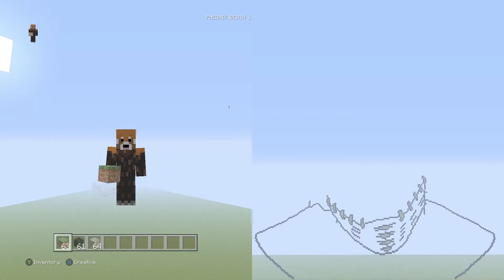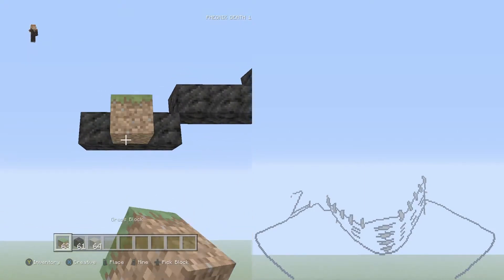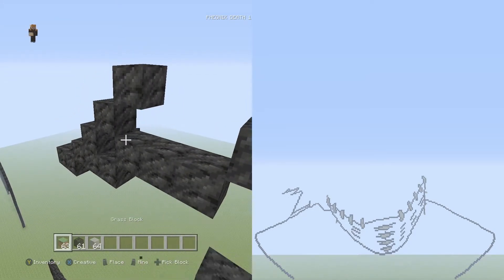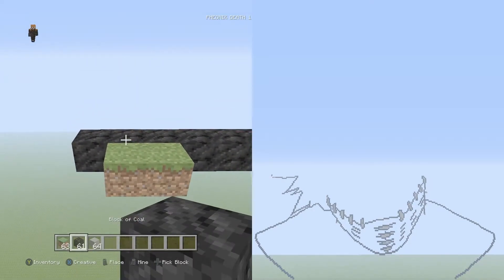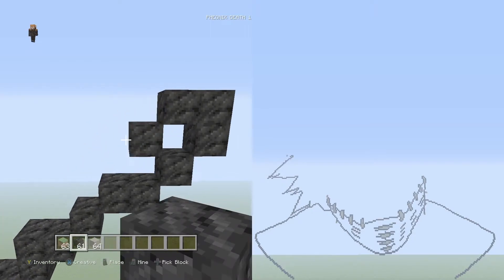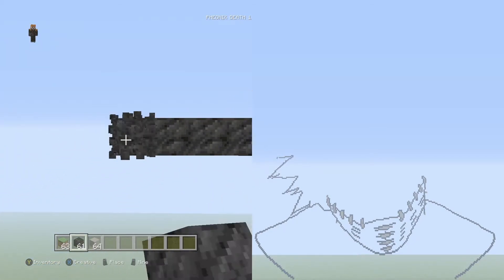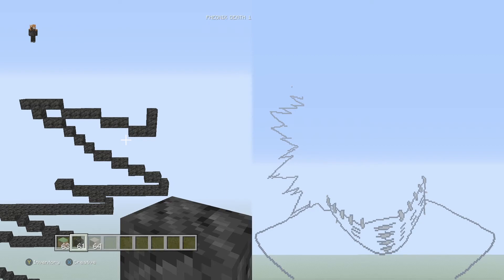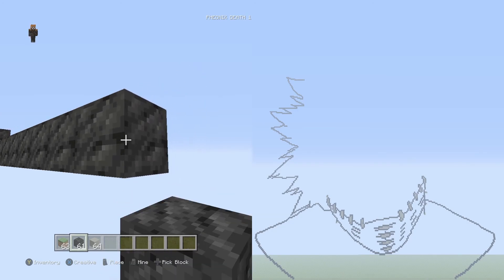Minecraft Dabi Pixel Art Tutorial 3 (My Hero Academia)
Should be back to normal daily / every few day uploads. I was away for the weekend but now your boy is back.